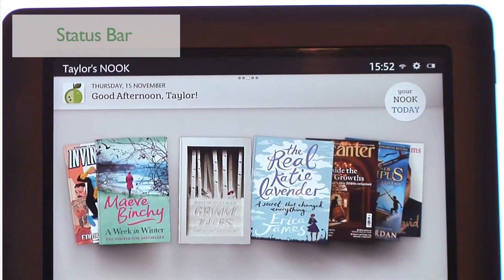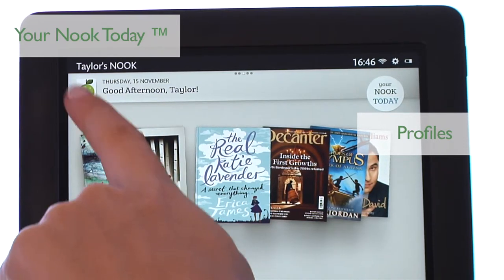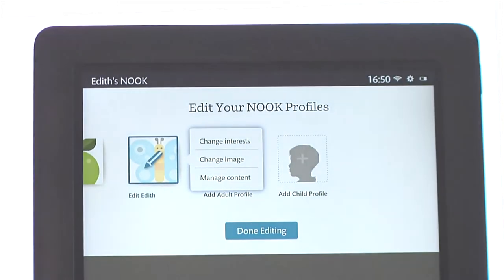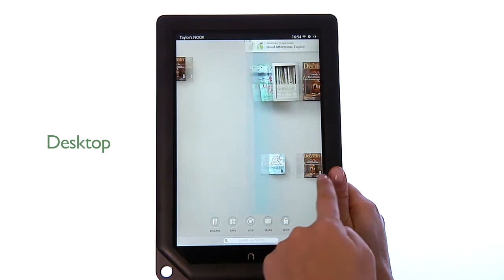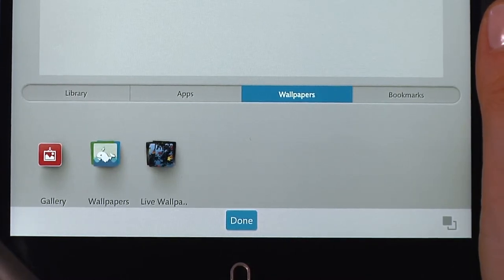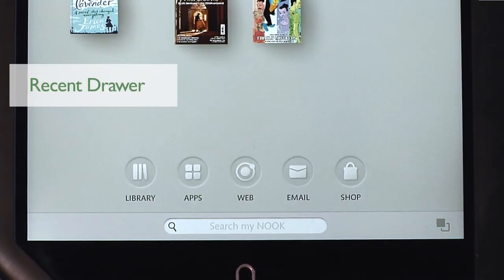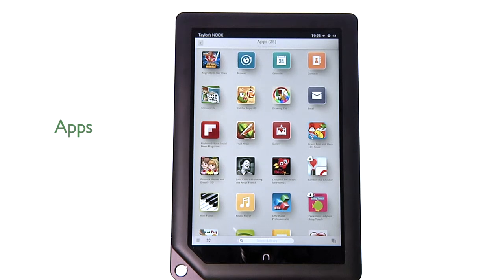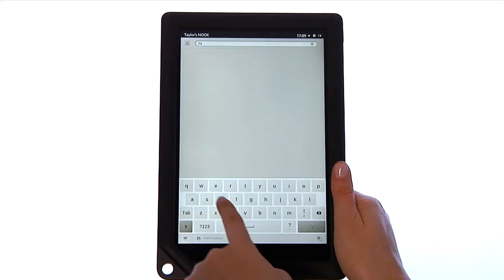NOOK HD & NOOK HD+ Home Screen & Profiles - UK